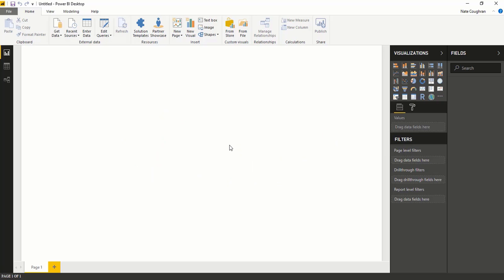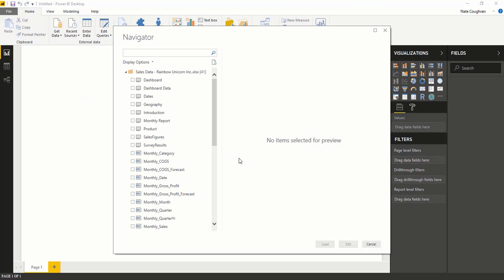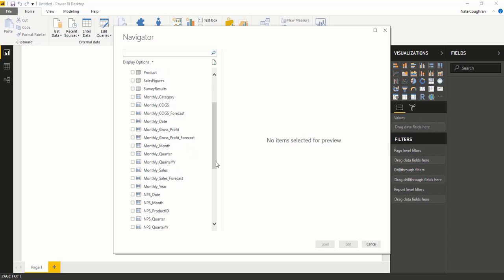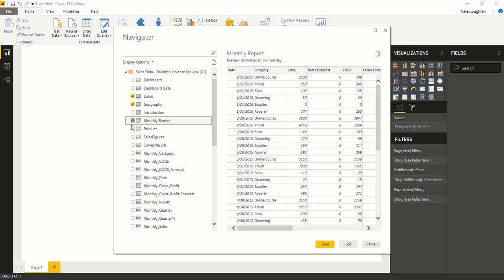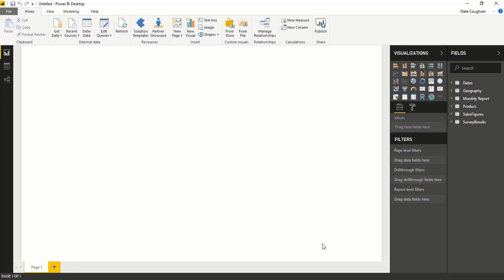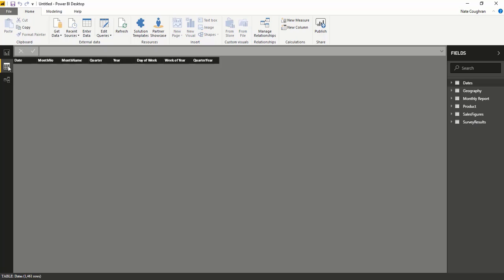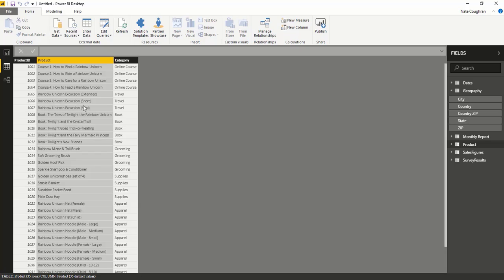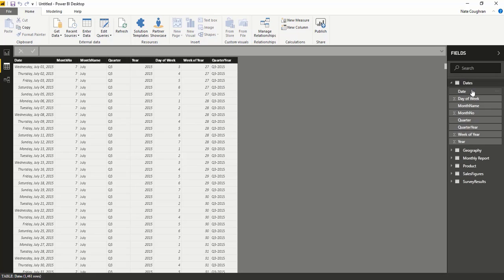Import Power BI Dataset - How to get Data into Power BI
Wisdify.com is the place for the best accounting, finance, automation, and data analytics training on the internet.  All courses qualify for CPA CPE Credits!

Power BI is an amazing tool that will get you started in building out better data analytics.  It can also help you visualize data far better than a tool like Microsoft Excel.  This video will show you how to get data into Power BI.

Also, get a FREE 5 credit CPE course on Microsoft Excel here (no strings attached!)